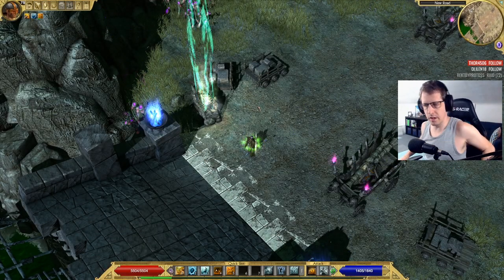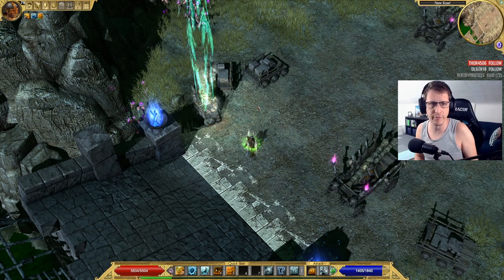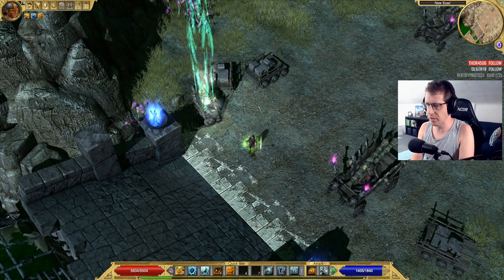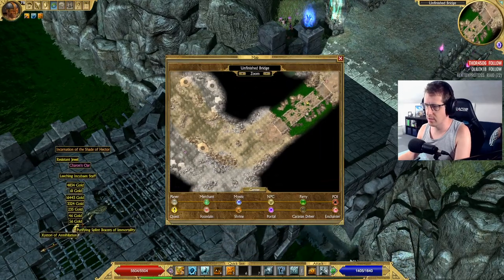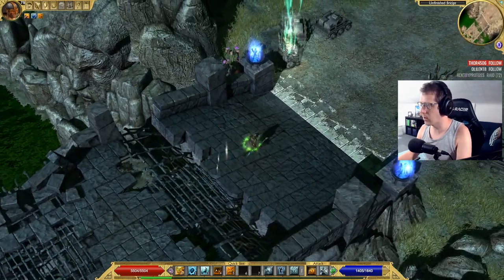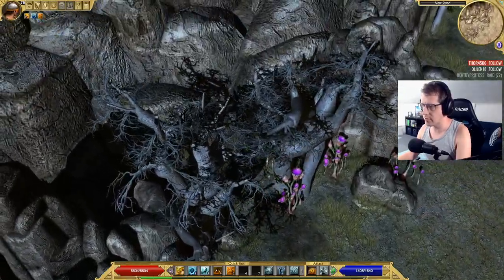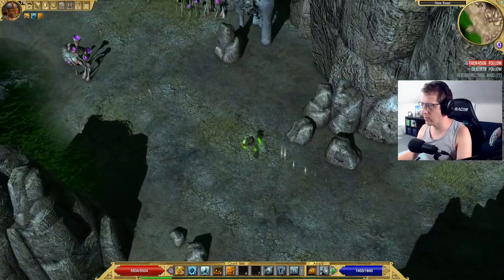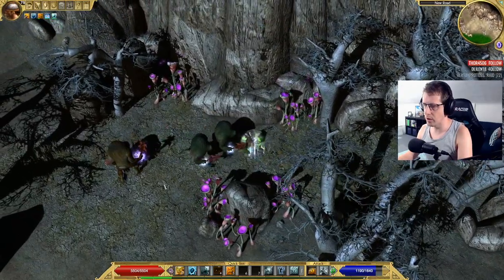How to find Act IV Legendary Key Dungeon Location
In this video I show you the location of the ACT IV endgame dungeon